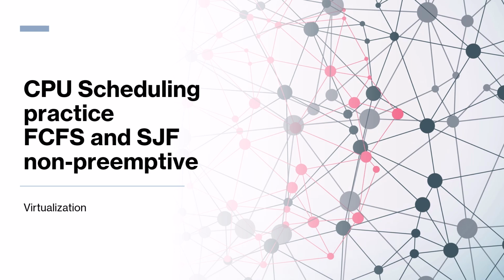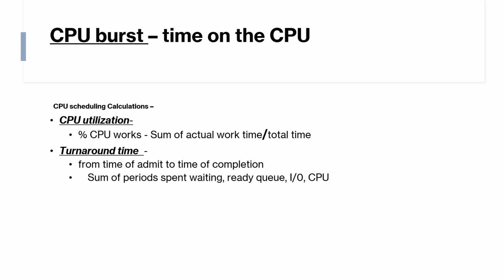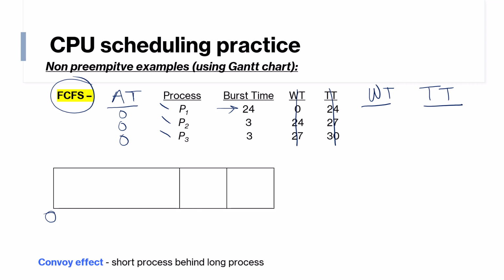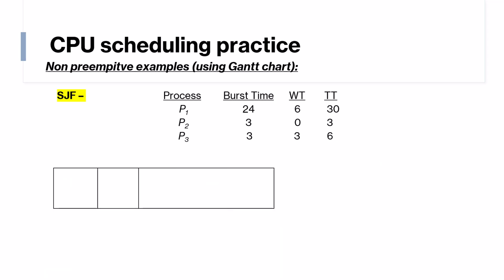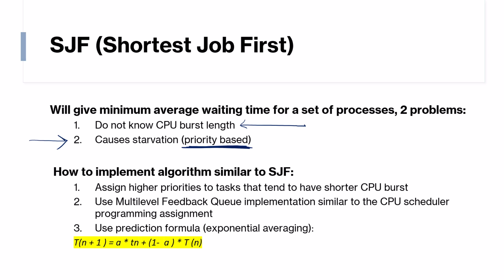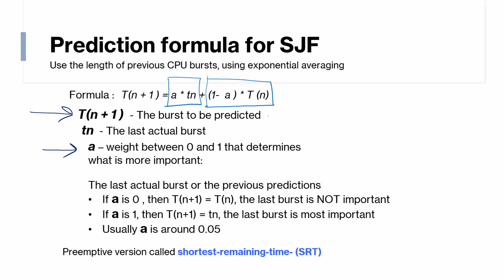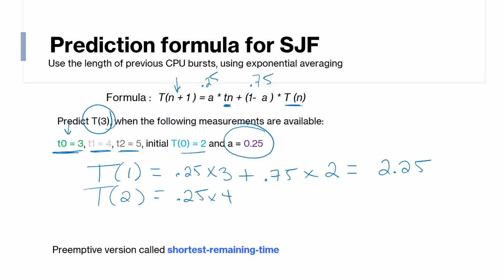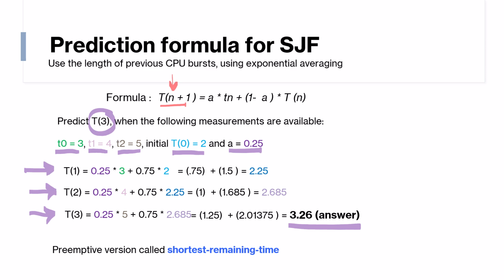CPU Scheduling VIDEO 2 FCFS and SJF Introduction